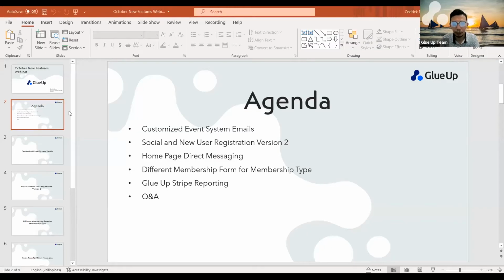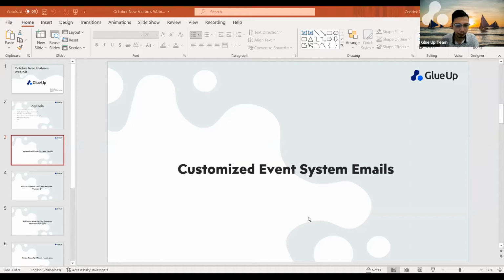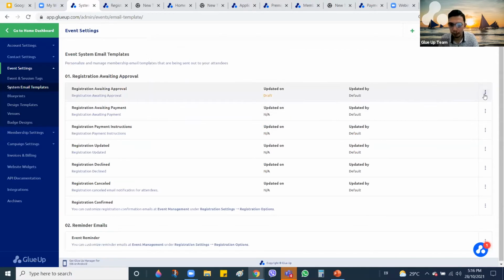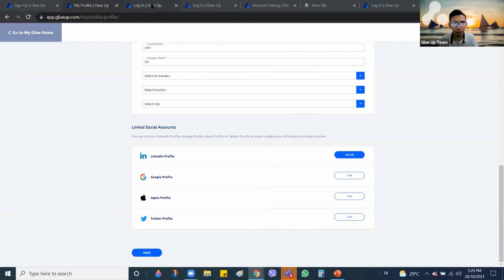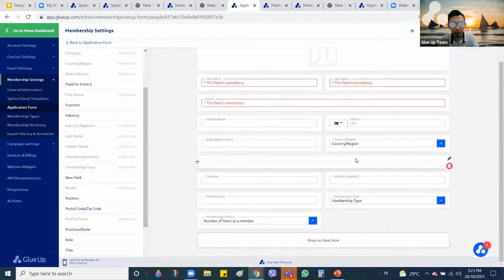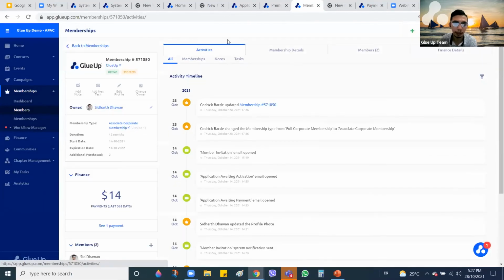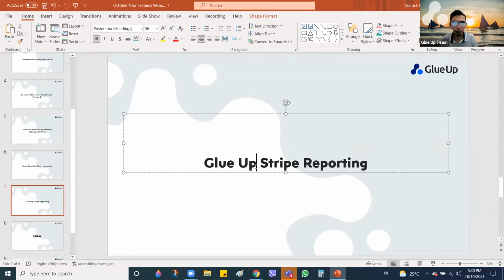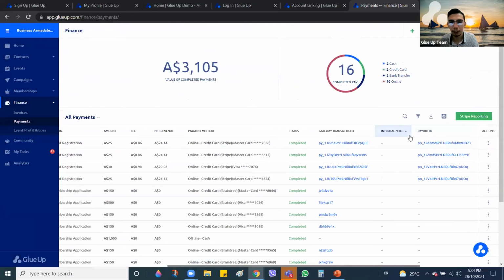October 2021 New Features Webinar